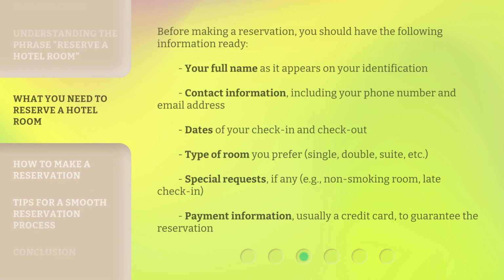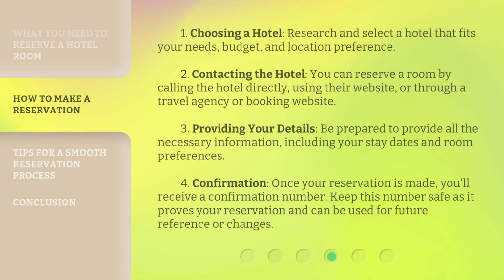How to Reserve a Hotel Room in English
Book Your Stay: Hotel Room Reservation Tips in English • Learn how to easily reserve a hotel room in English with these helpful tips and tricks. From booking online to speaking with hotel staff, this video has you covered for a stress-free stay!

00:00 • Introduction - How to Reserve a Hotel Room in English
00:35 • Understanding the Phrase "Reserve a Hotel Room"
01:05 • What You Need to Reserve a Hotel Room
01:41 • How to Make a Reservation
02:26 • Tips for a Smooth Reservation Process